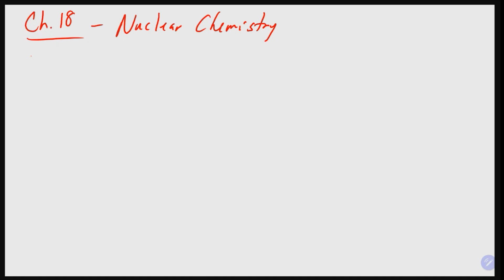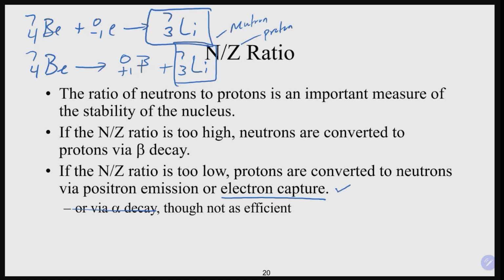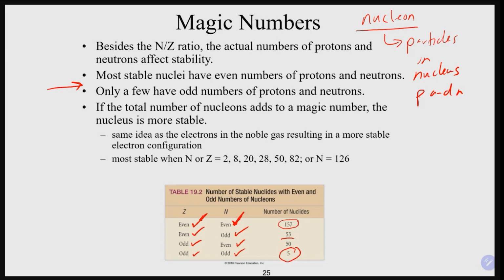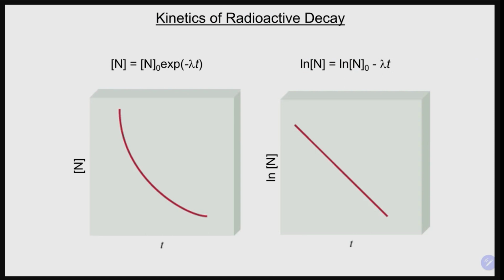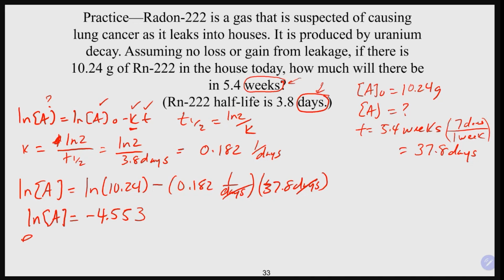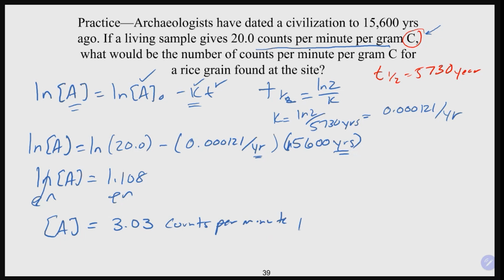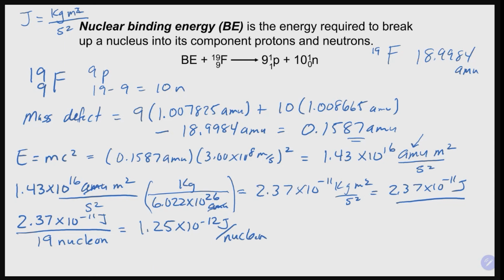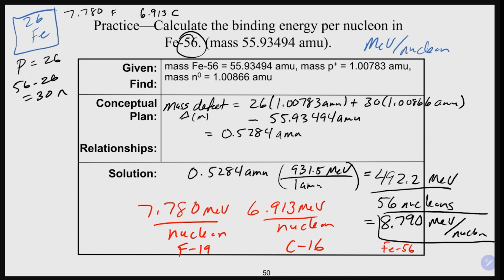Chem 200B Lecture 5/16/23 (Ch 18)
We lectured on Ch 18 (nuclear chemistry, balancing nuclear equations, stability, N/Z ratio, decay series, kinetics, half lives, nuclear binding energy)